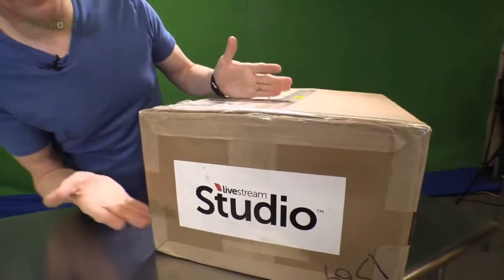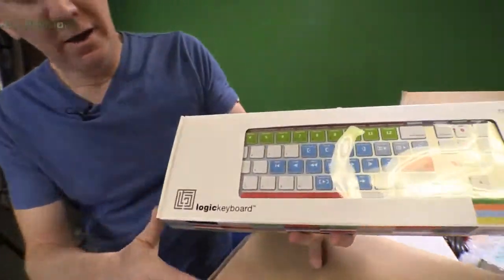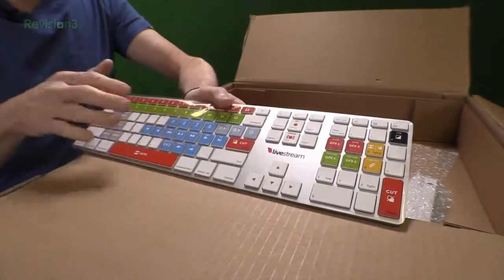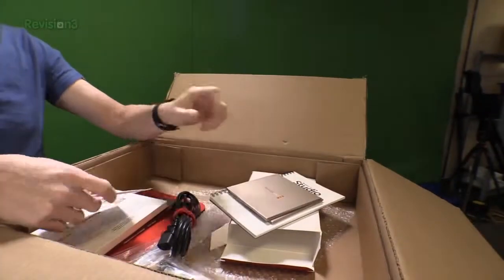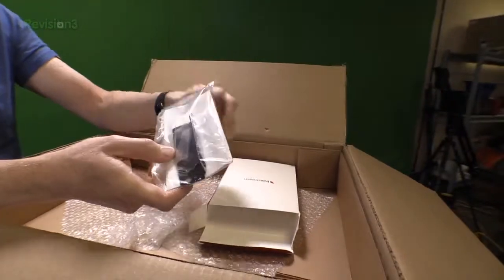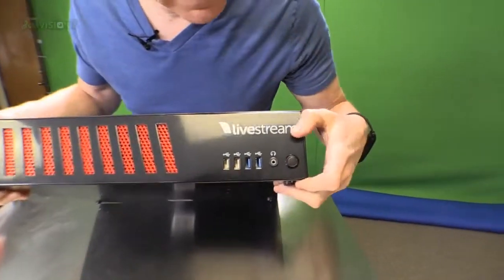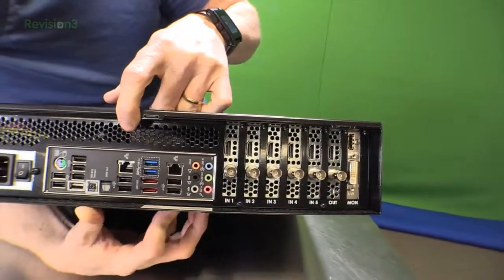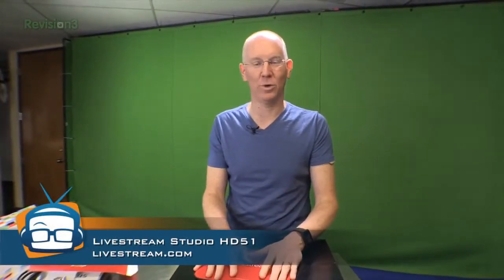Geek Beat Archives Unboxing Livestream Studio HD51